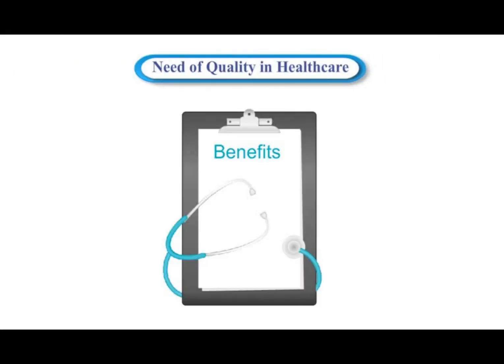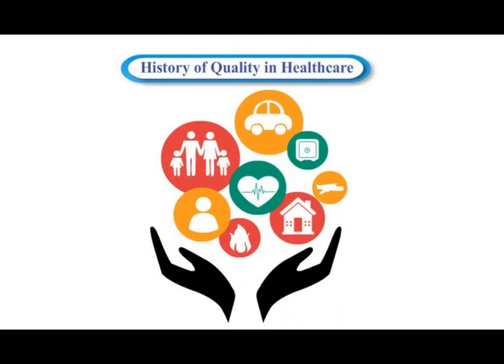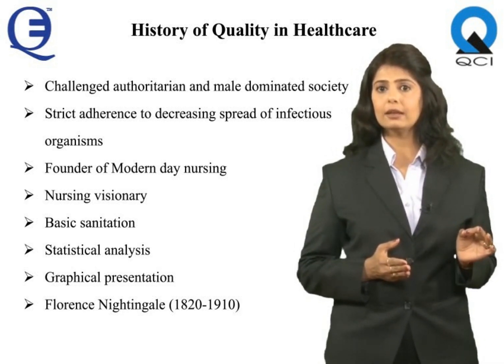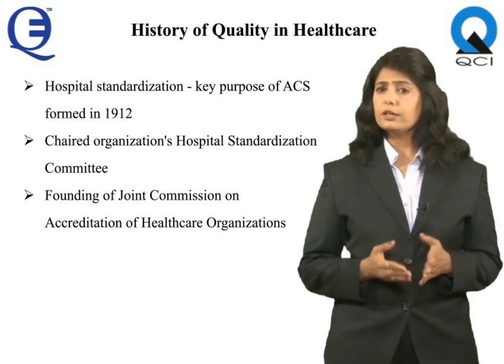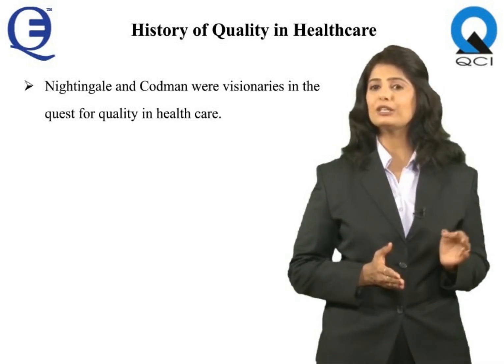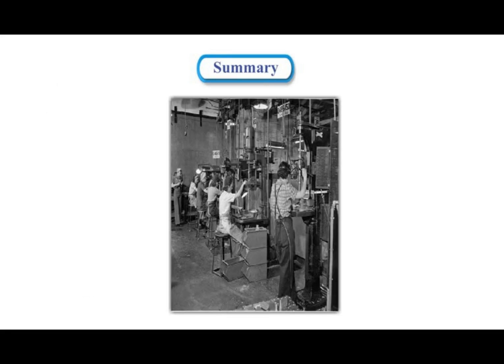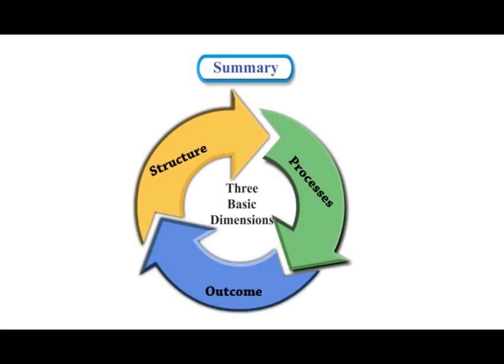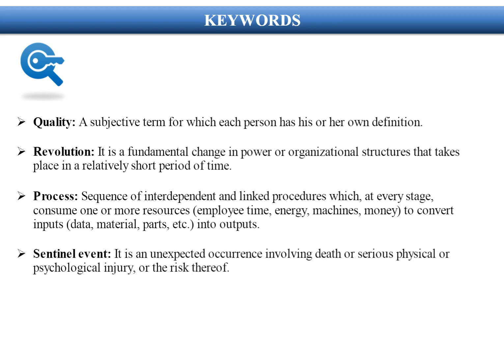INTRODUCTION TO QUALITY AND QUALITY IN HEALTHCARE Part 3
Introduction to Quality and Quality in Healthcare  :
About Quality ,The Factory System ,Scientific Management , Life of Taylor, Statistical Quality Control , World War II , History of Japan’s Quality Movement , Present Scenario , Quality in Healthcare , Need of Quality in Healthcare , History of Quality in HealthCare